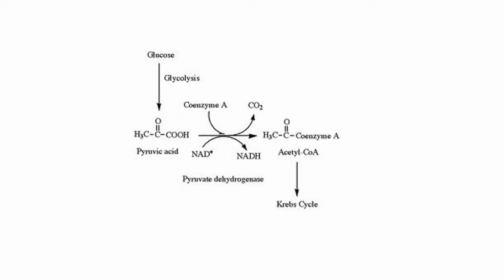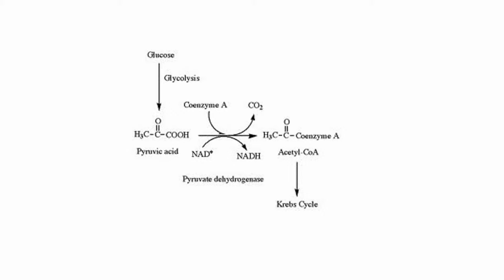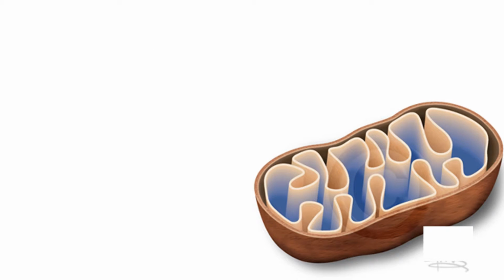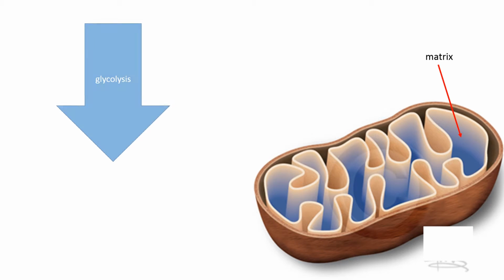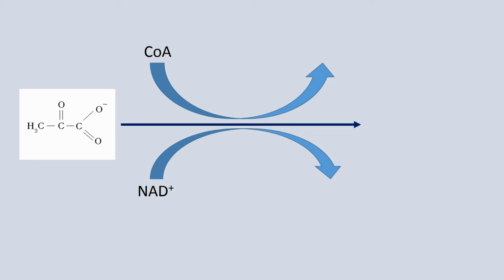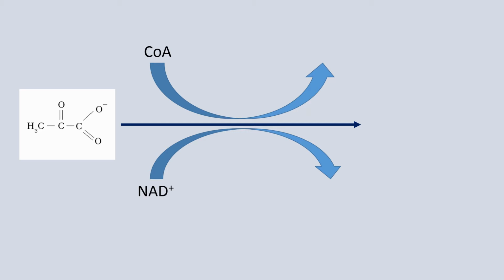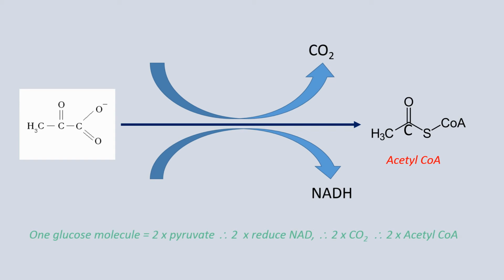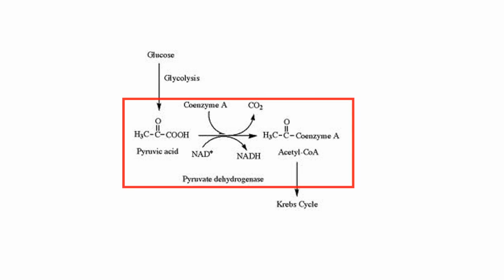Link reaction video